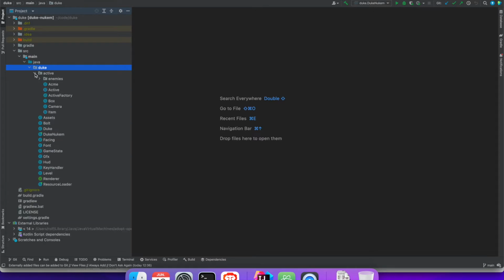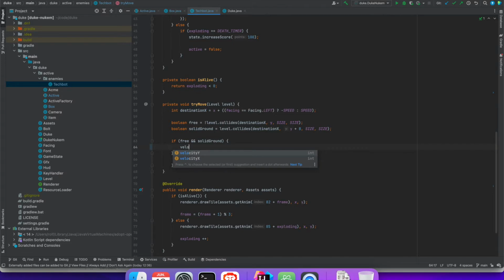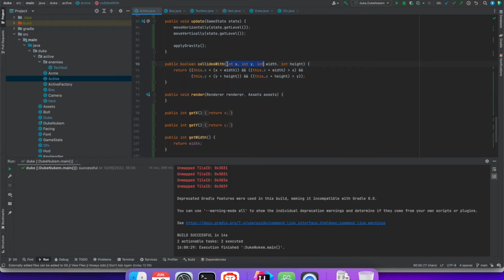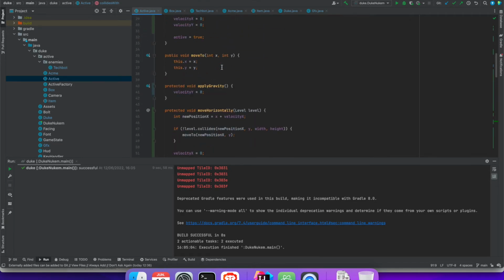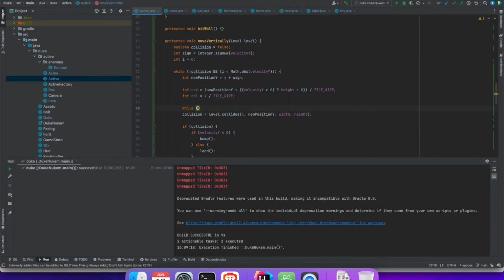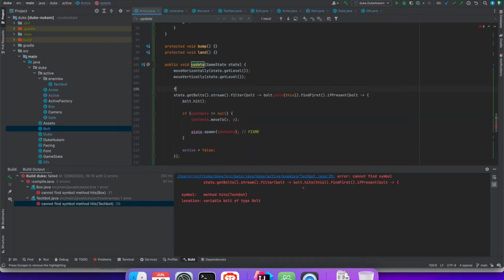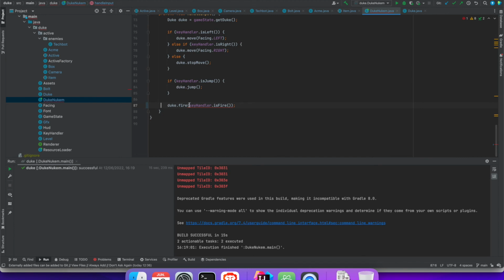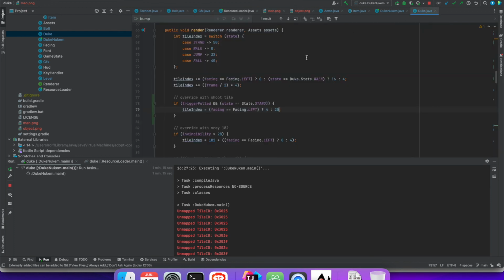Let's code Duke Nukem #17 - Reducing code duplication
In the last few episodes we’ve been adding a lot of new items, enemies and other features to the game, but we cut many corners along the way. What we will do is move a lot of shared code to our Active superclass and make use of that everywhere we can.

00:00 - Introduction
00:35 - Shared movement
08:56 - Shared collision
12:53 - Optimizing tilemap collision
20:10 - Shared hit by bolt check
25:50 - Muzzle flash and leg twitch
31:01 - Conclusion